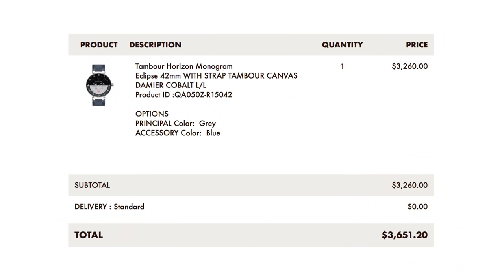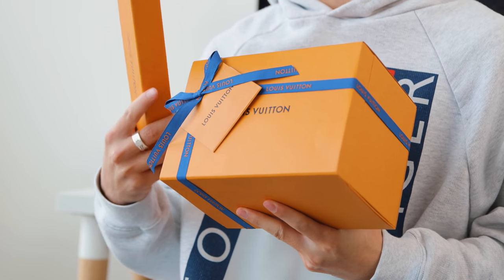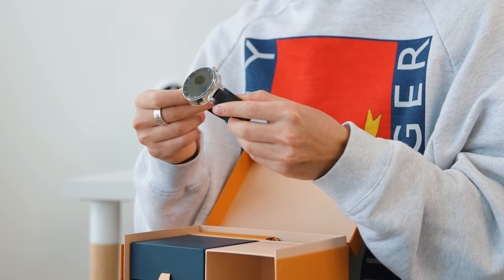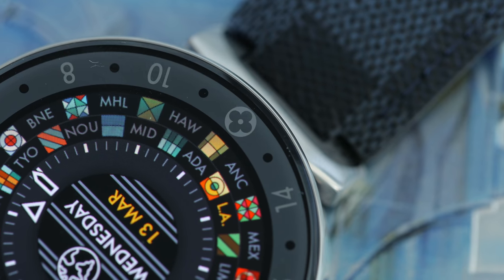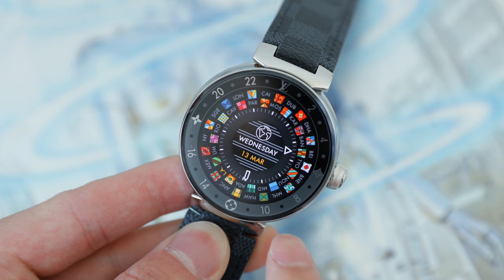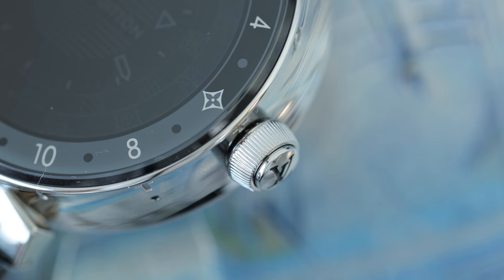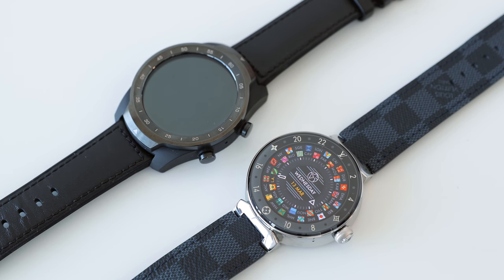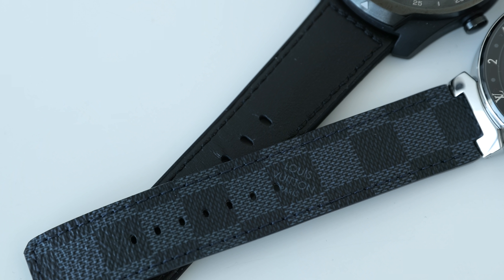$3650 LOUIS VUITTON SMARTWATCH vs $200 Watch?!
Win a TicWatch Pro!
2. Like the video

$1500 LOUIS VUITTON EARBUDS vs AirPods?!

Comment "LV" if you see this!